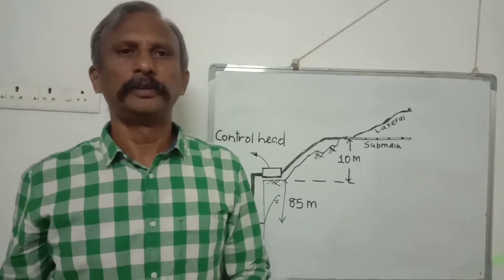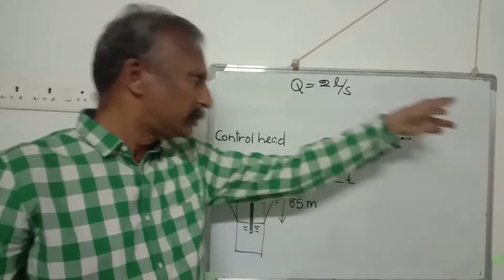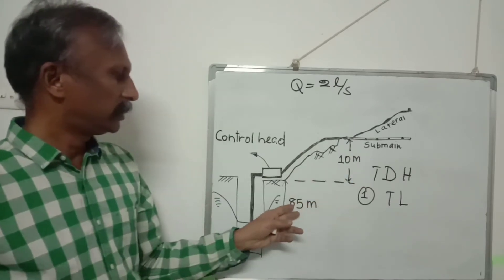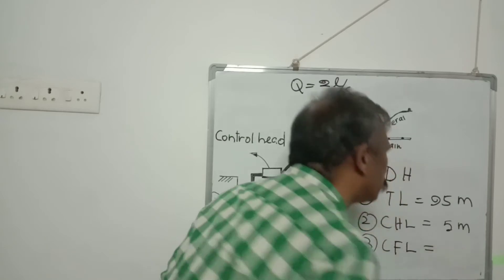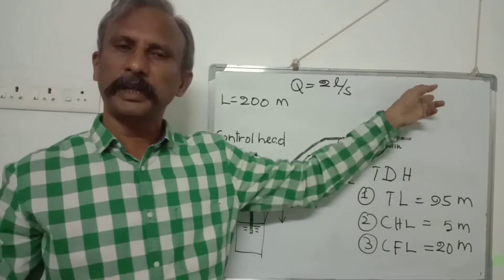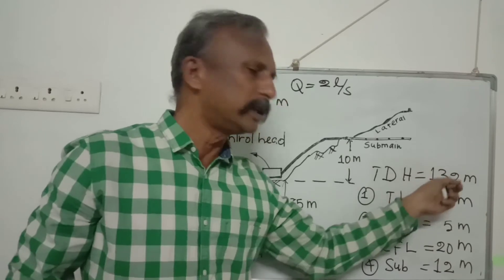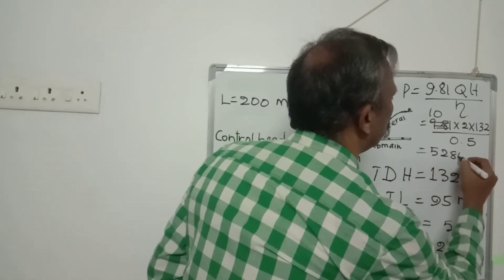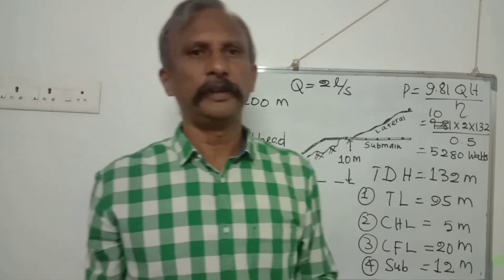Pump Selection for Drip Irrigation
Total Dynamic Head, Sub Main, Friction Loss, Capacity of pump, Filters in drip irrigation